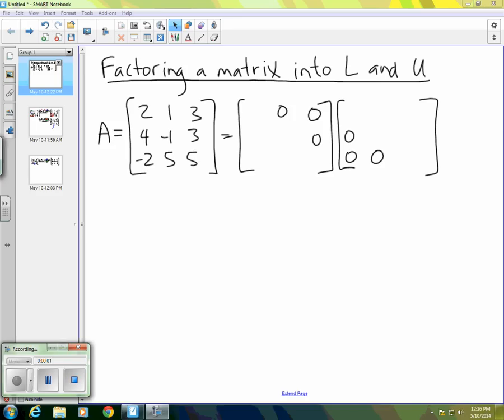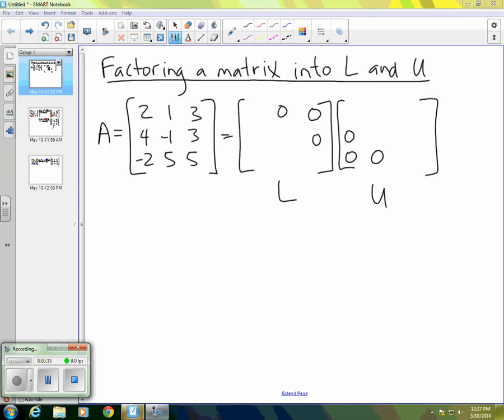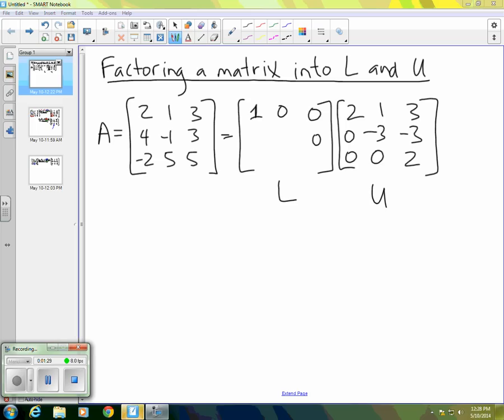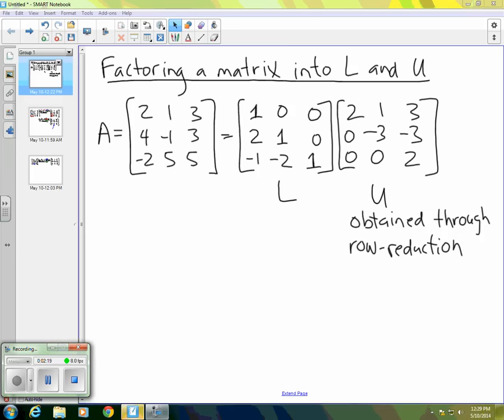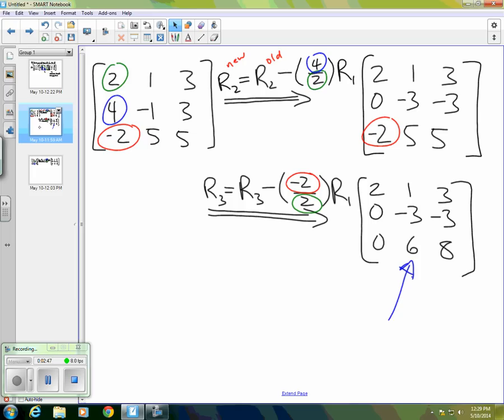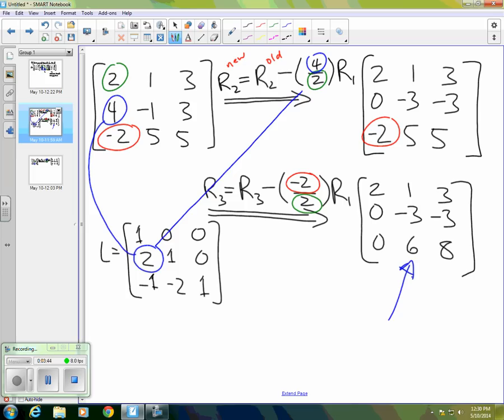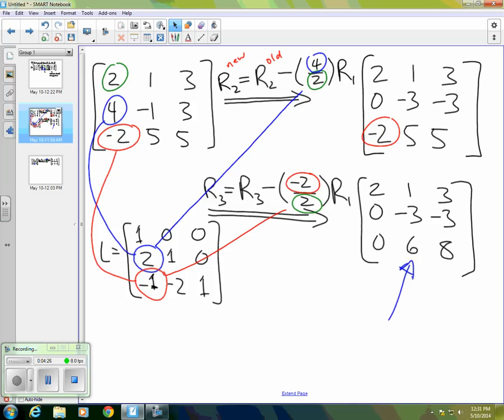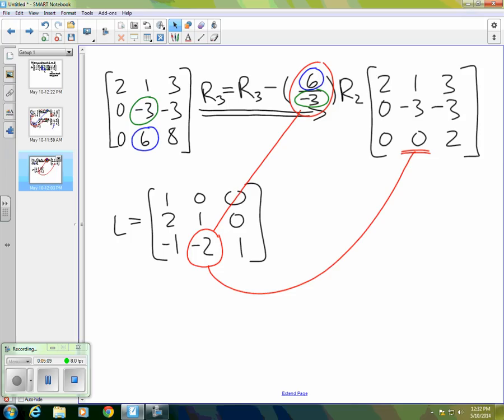LU Factorization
IN ORDER TO MAKE SENSE! Solving a system with an LU-factorization requires first factoring the coefficient matrix A into the product LU. Then you solve two systems, as demonstrated in the other video.

If one follows an algorithmic procedure to row-reduce a matrix A to upper triangular form U, at the same time a lower triangular matrix L can be obtained, and the product LU is the original matrix A. That is what is demonstrated in this video.